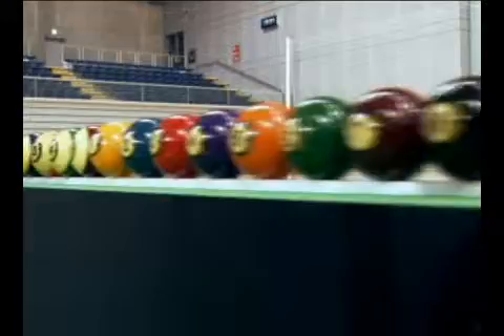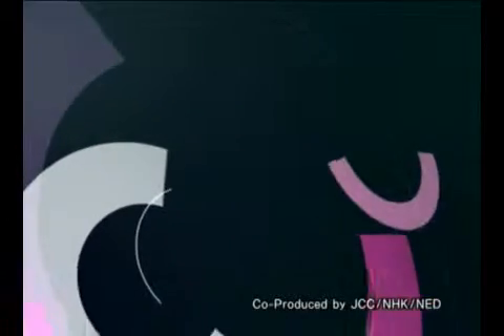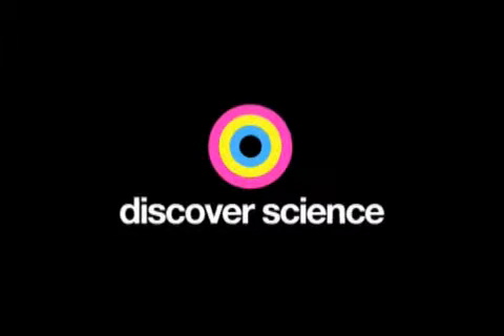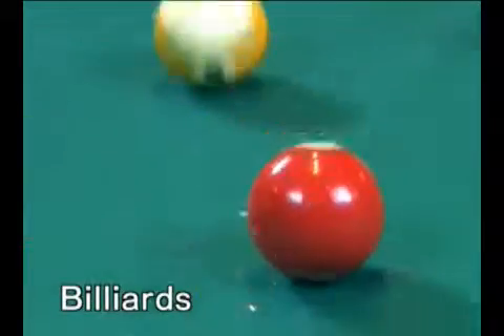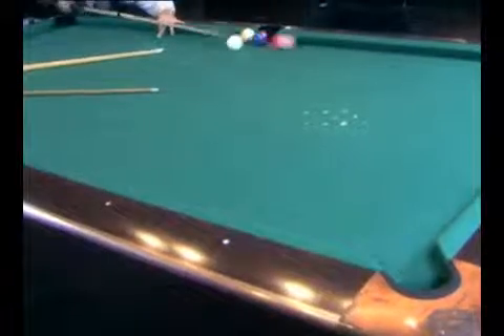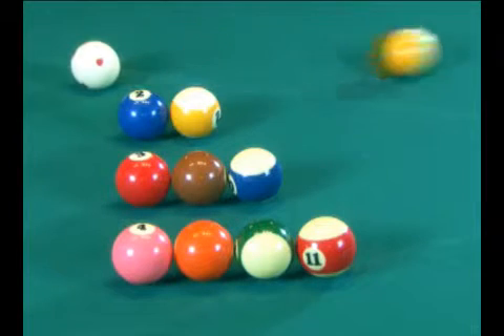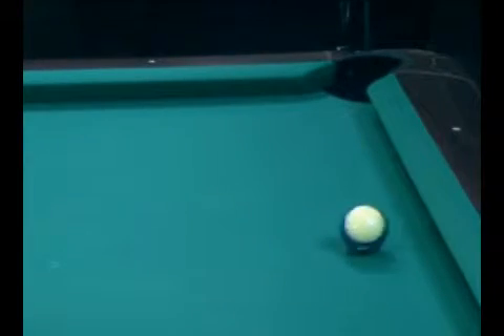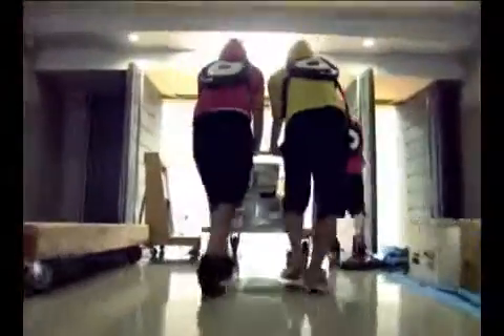Discover Science: Let's Play Long Billiards - preview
Enjoy this preview of our DVD title. The full title is available for purchase on our

Presented with stylish images and unique and big experiments, discover science will capture anyone's rapt attention. All footage of the experiments is real; No CGI. The enigmatic "Experiment Rangers" (not talking heads) lead the program and even venture to use their own bodies as tools to conduct the experiments. As they repeat trial and error attempts, the Experiment Rangers demonstrate the physical laws of nature. Through their successes with these large-scale experiments, this series will surely allure a wide range of audience, from elementary schoolers to adults, into the fun and depth of science.